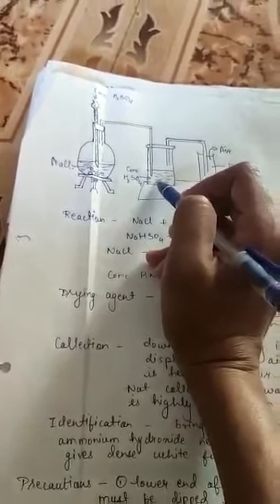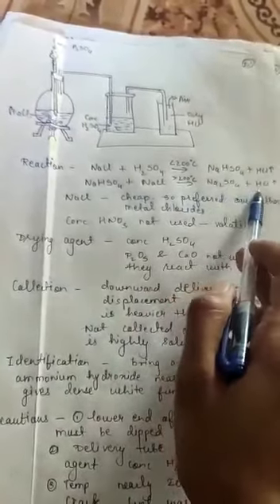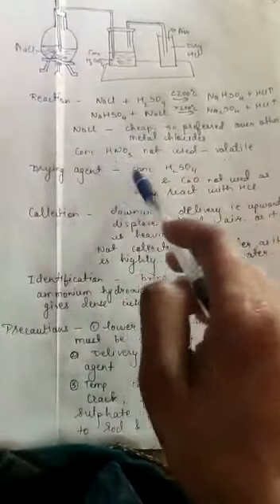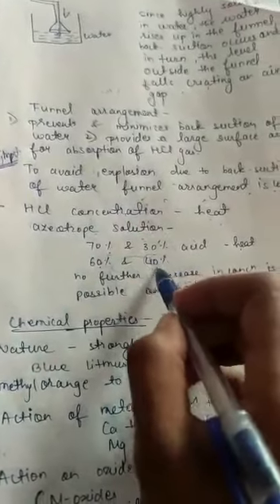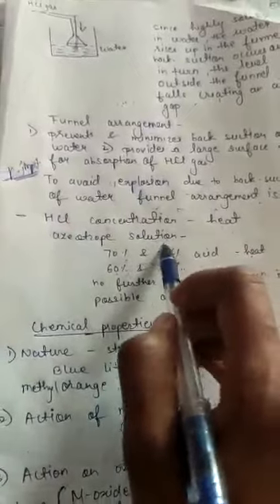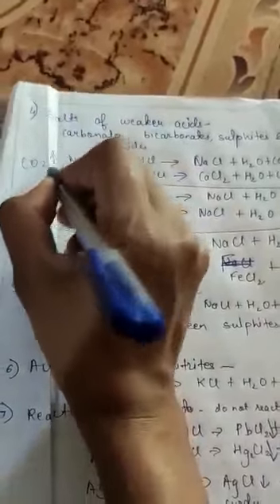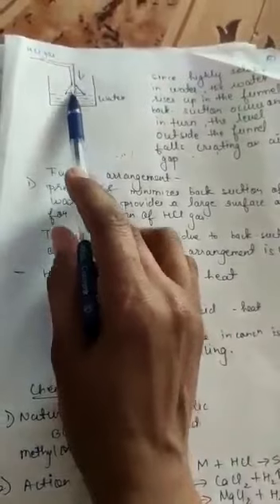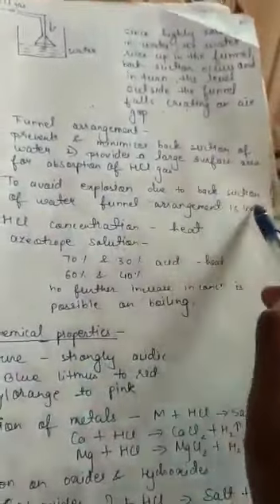Grade 10 chemistry 02/05/2020